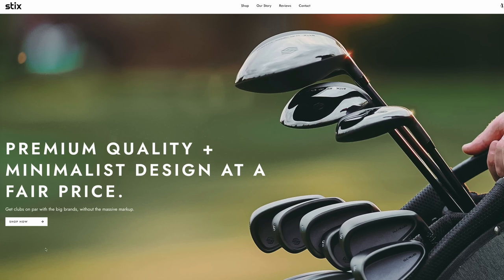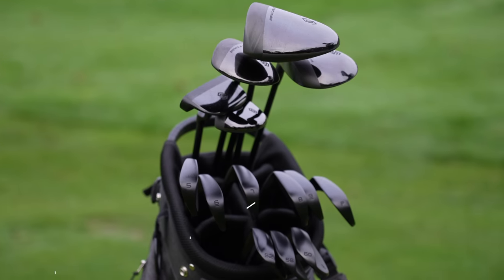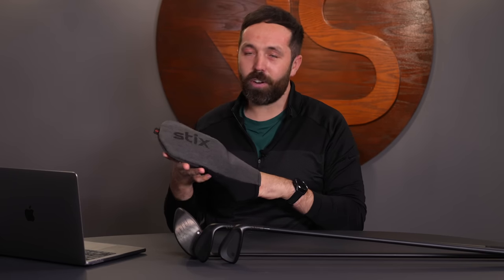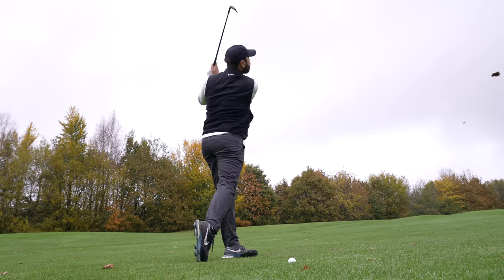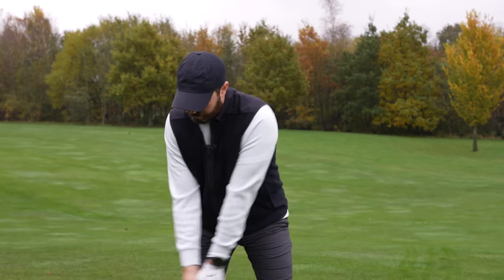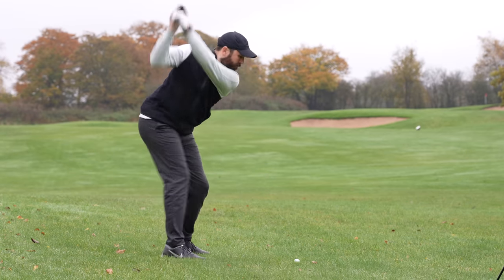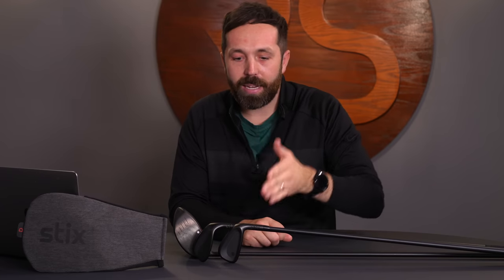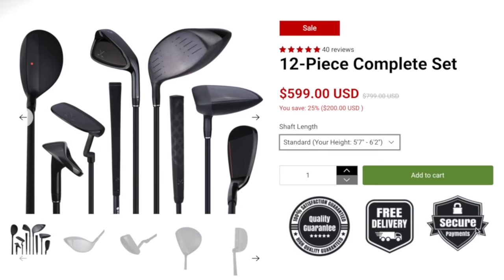These are THE BEST golf clubs you can buy BUT there’s a catch!